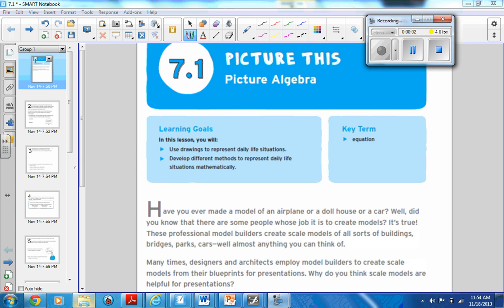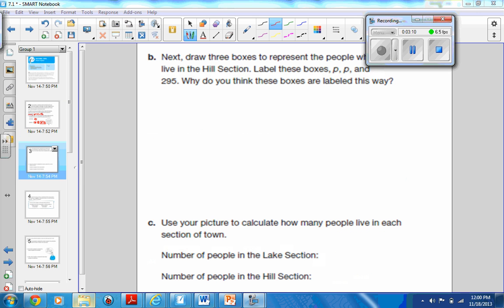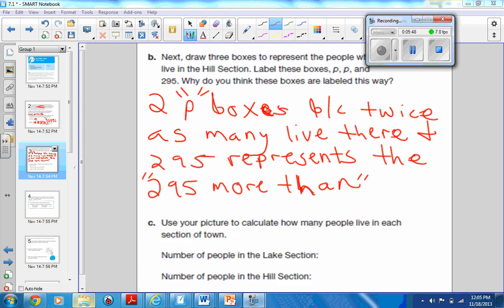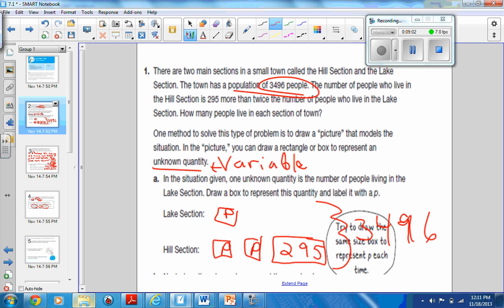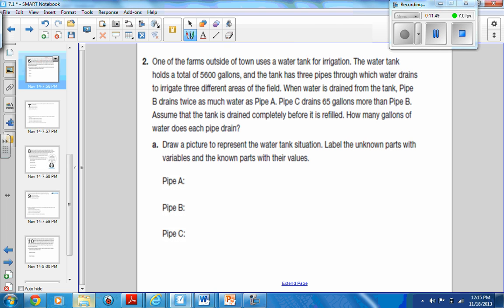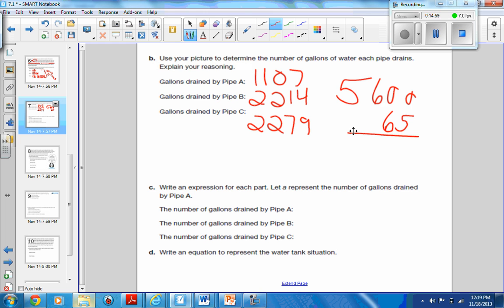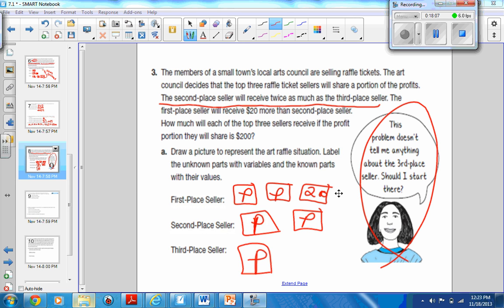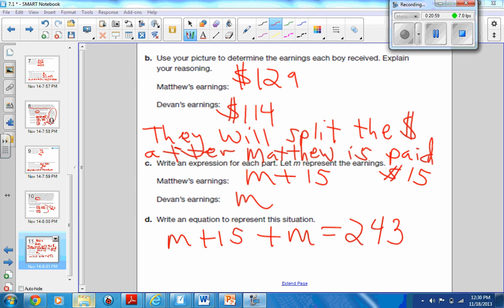7 1: Picture This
Picture algebra